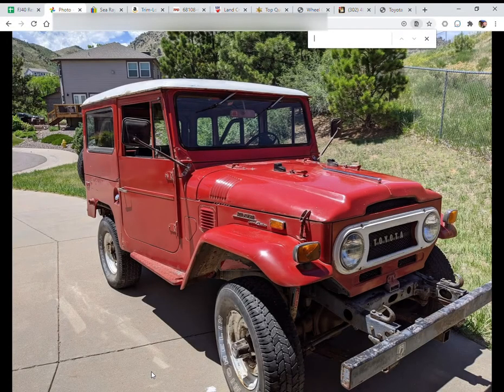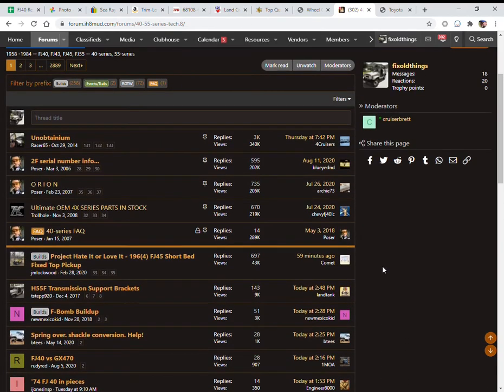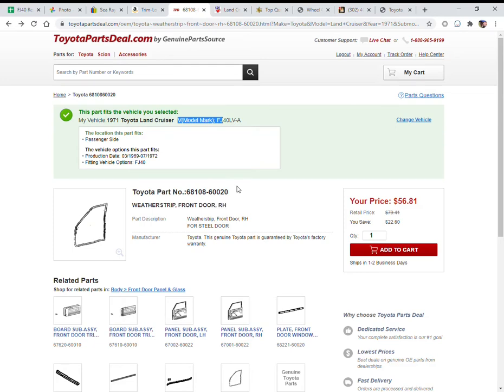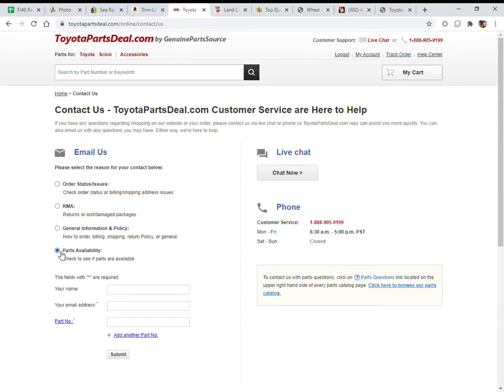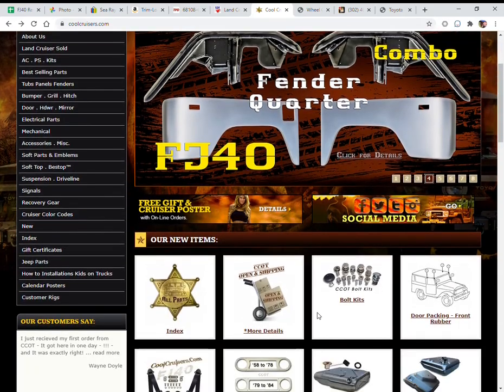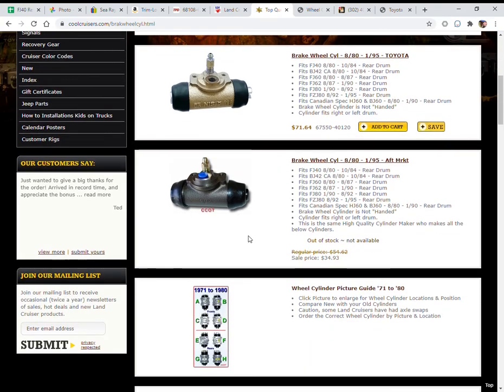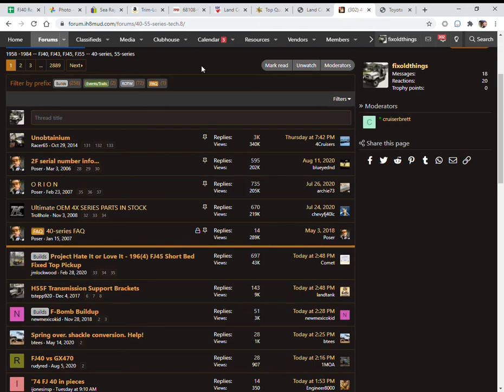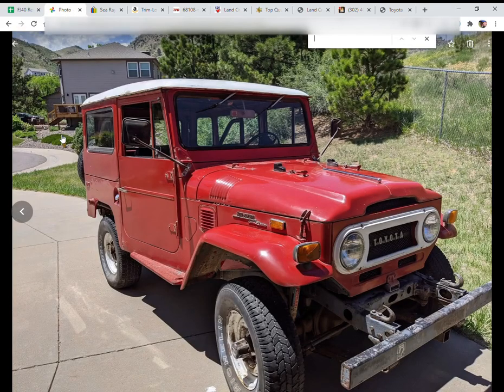Sourcing Parts for an FJ40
In this video, we're going to talk about where I found the parts to restore this FJ40.  This is a 50-year-old vehicle, so finding parts can be a challenge.

I also talk about how much the restoration cost.